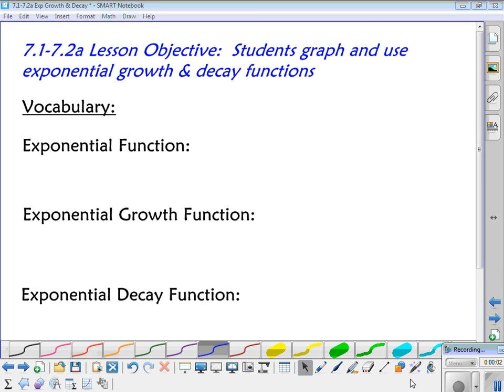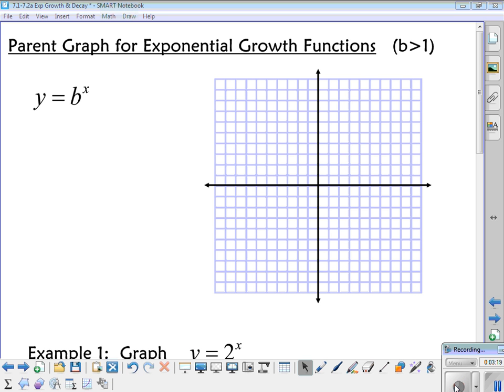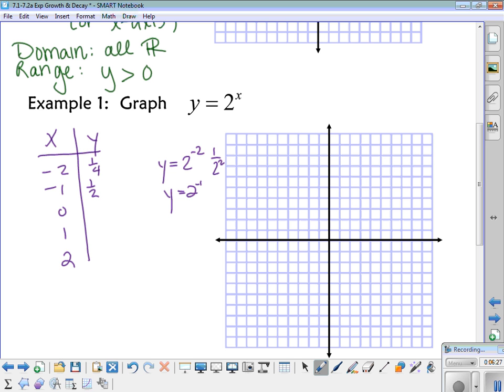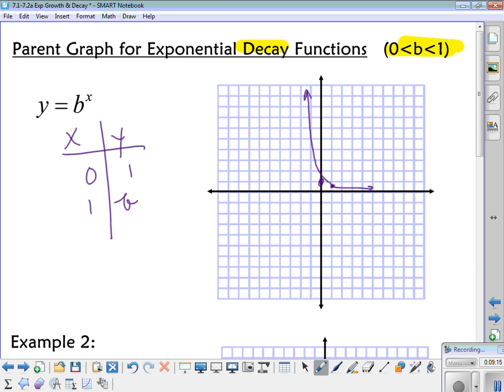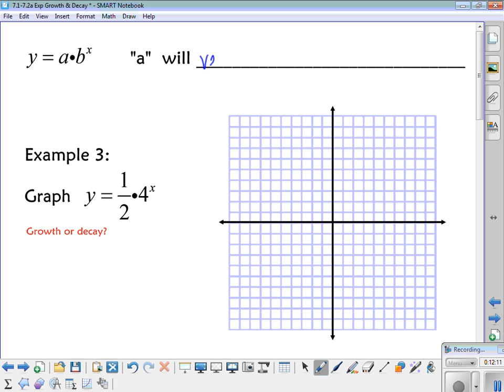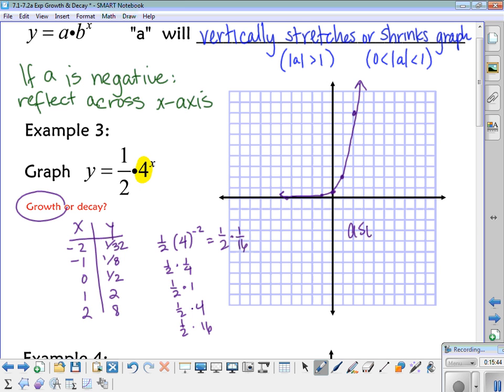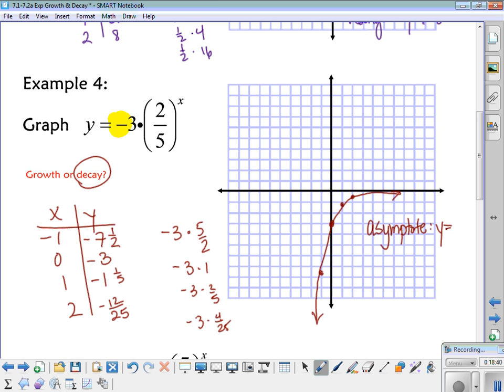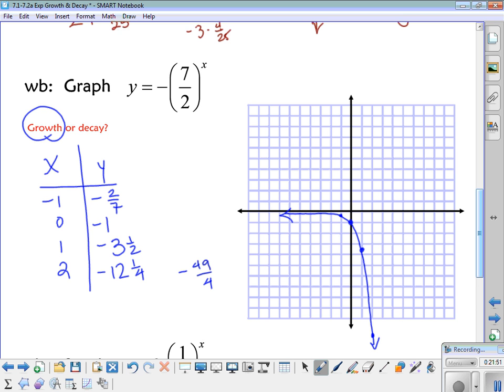7.1-7.2a exponential growth & decay functions